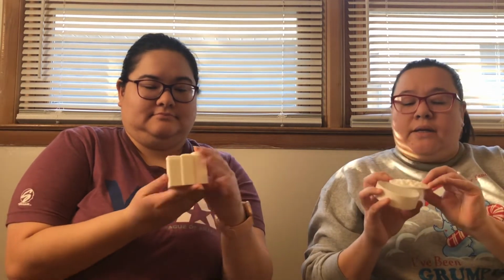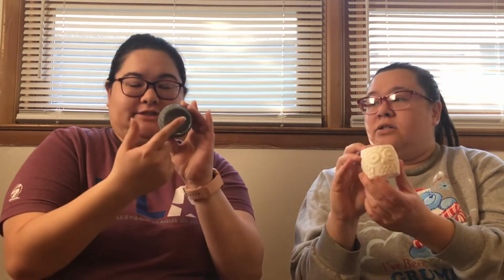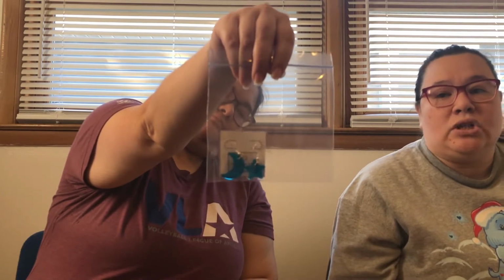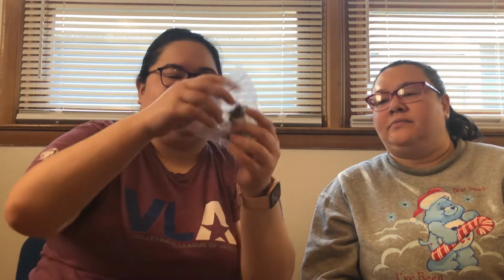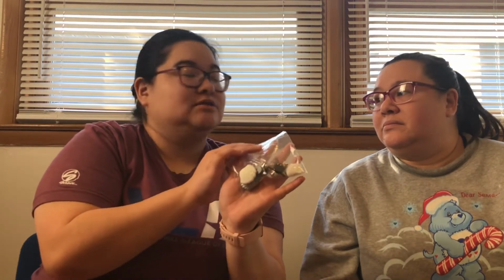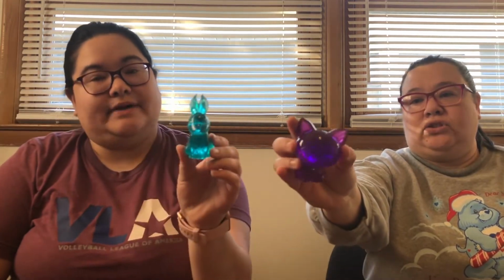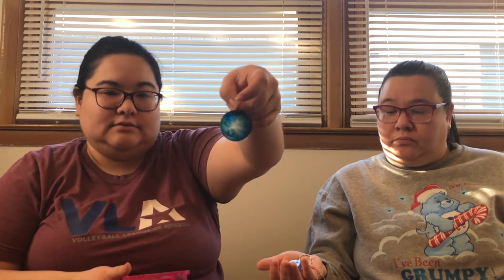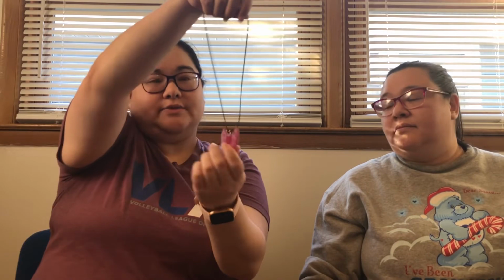Hello Everyone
Here’s what we have been up to for the past year.